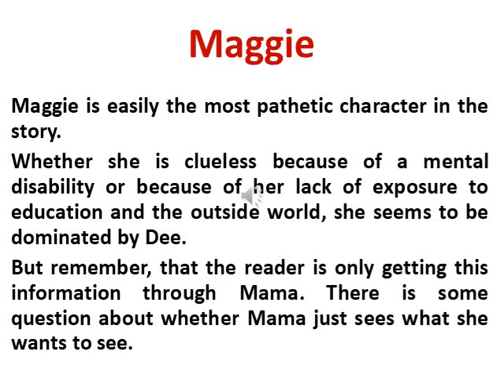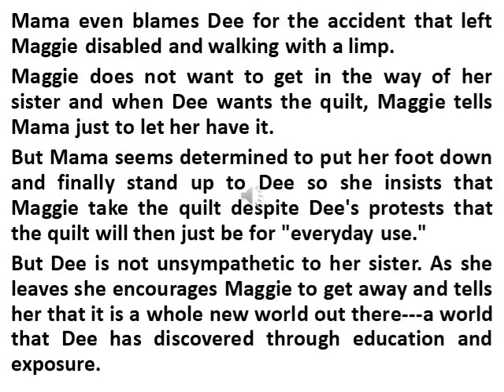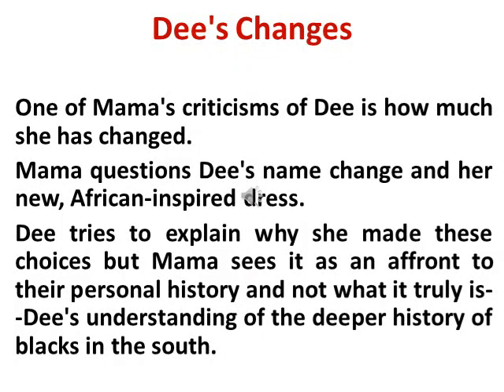Critical Look at the story "Everyday Use" by Alice Walker(Lecture 4)